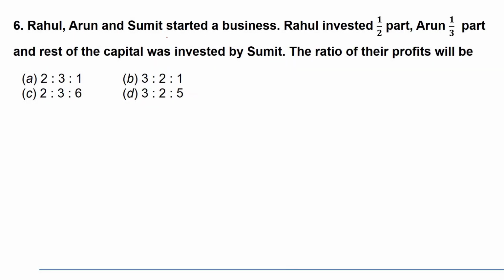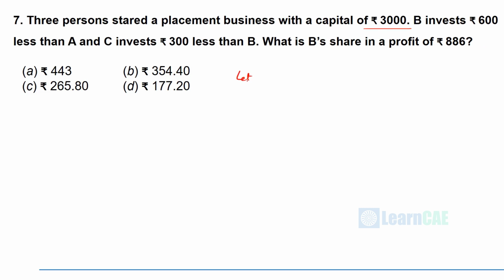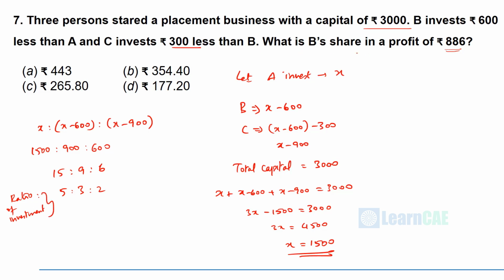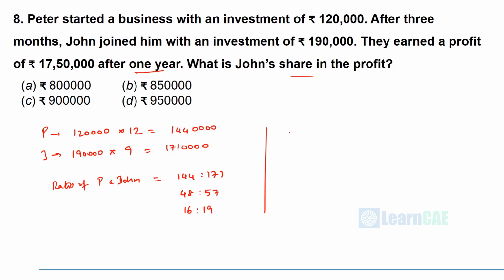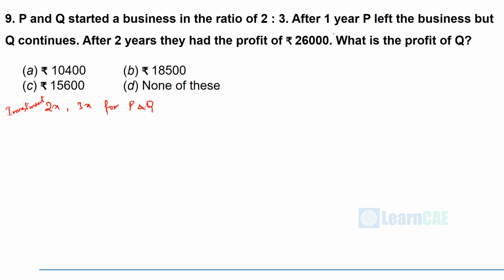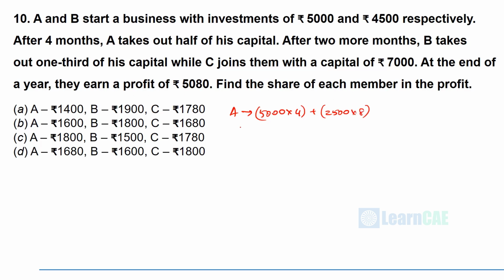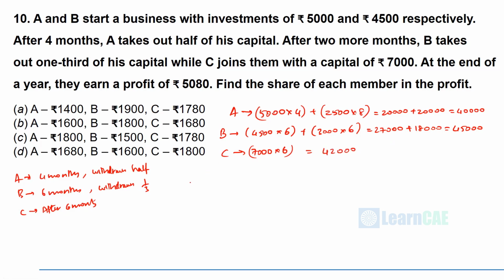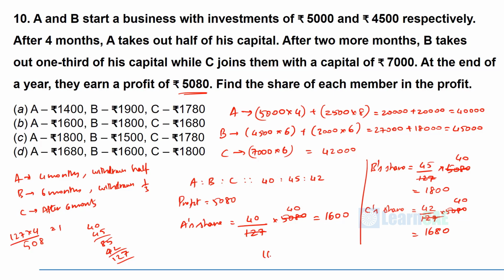Partnership - Part 2 | Quantitative Aptitude for Competitive Exams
Master Problems on Partnership with detailed explanations and short cut techniques! This video is perfect for students preparing for government exams, bank exams, MBA entrance exams, and other competitive tests. Learn the key formulas, tricks, and step-by-step methods to solve average-related questions quickly and accurately.